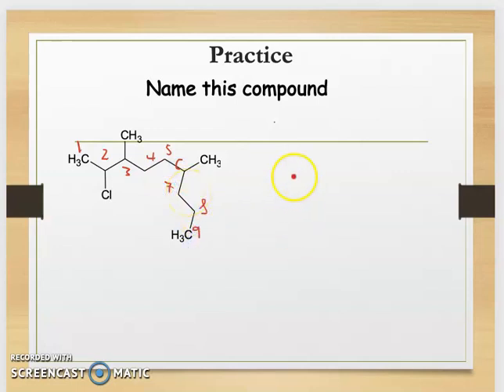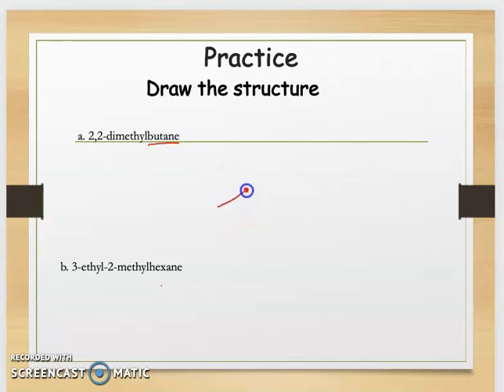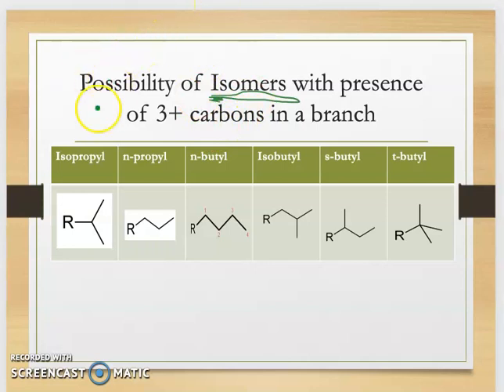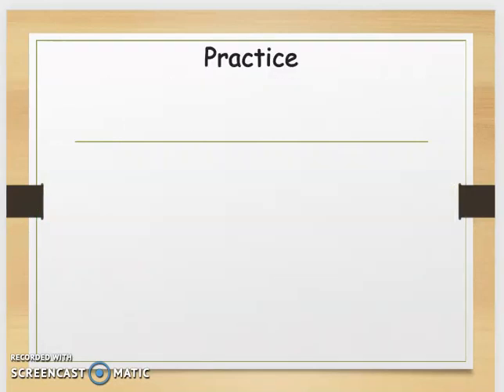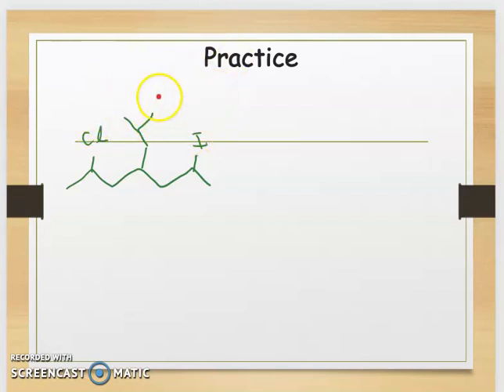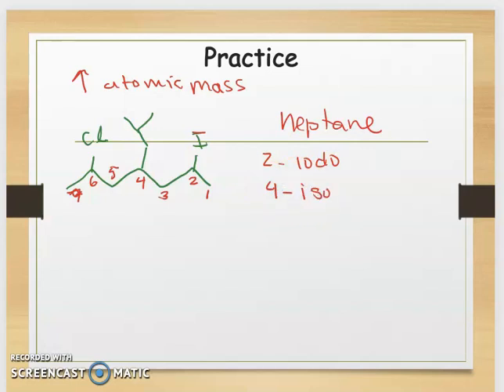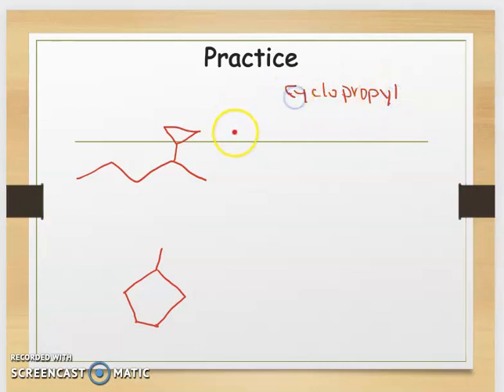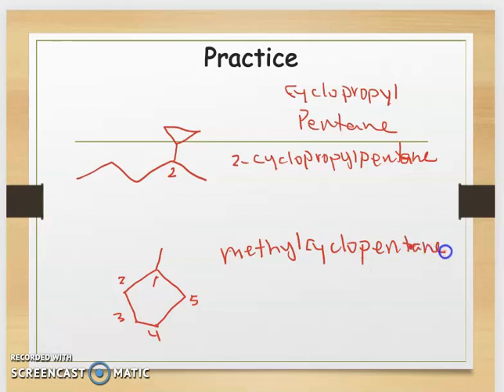how to name hydrocarbons part 2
IUPAC naming of alkane, branched alkane and cycloalkane.